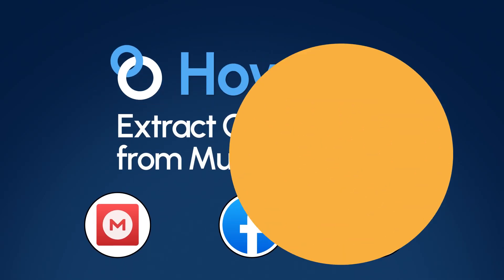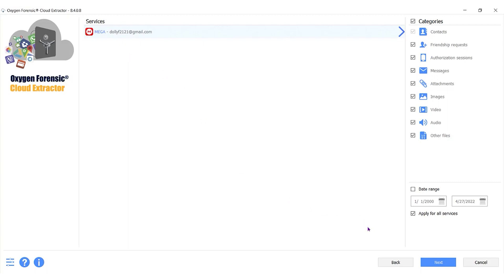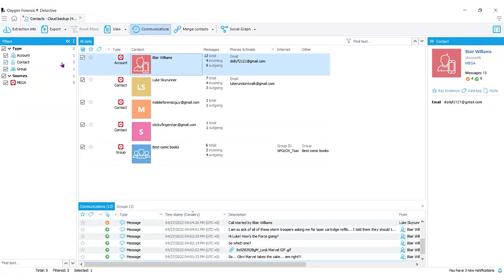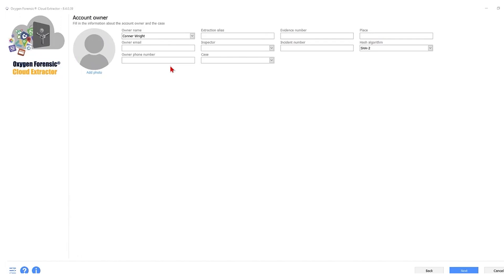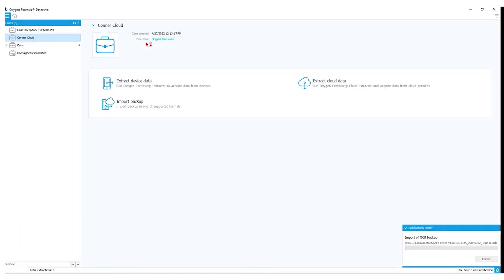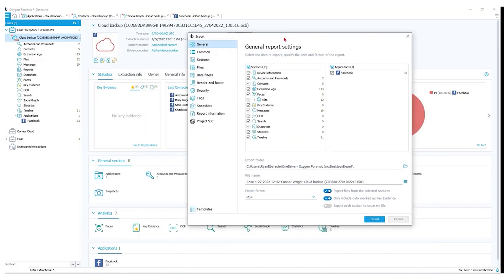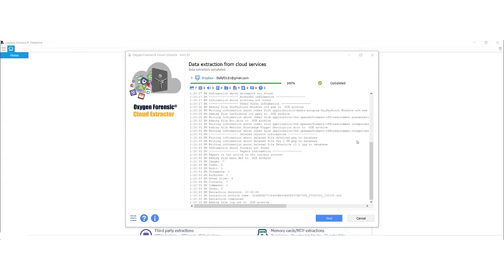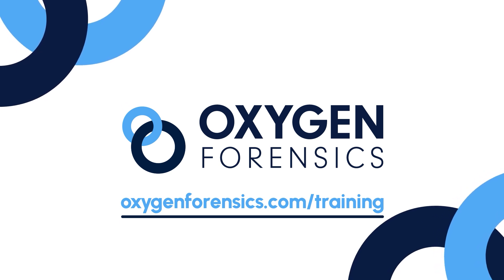How To Extract Cloud Data from Popular Apps - Mega, Facebook, and Dropbox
With Oxygen Forensic® Detective investigators are able to extract cloud data from  100+ apps. In this video, we cover the most requested cloud extractions: Mega, Facebook, and Dropbox.

Interested in extracting data from the most popular apps in Oxygen Forensic® Detective?

Stay current with the latest releases for the newest feature updates.